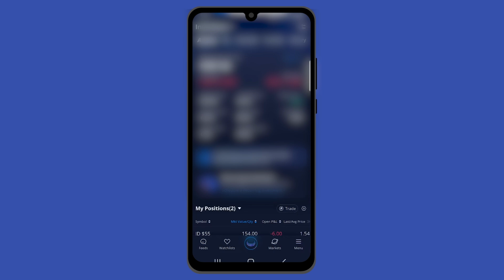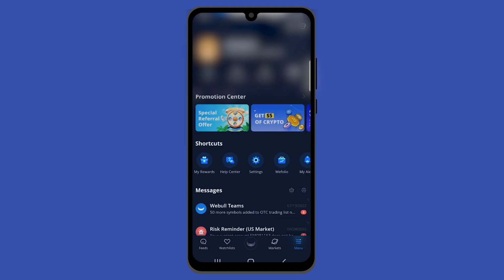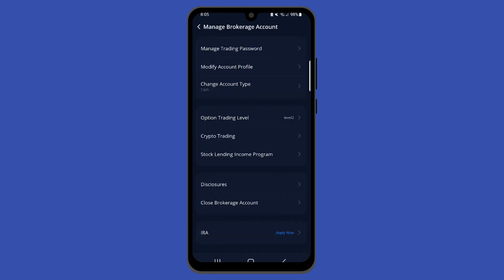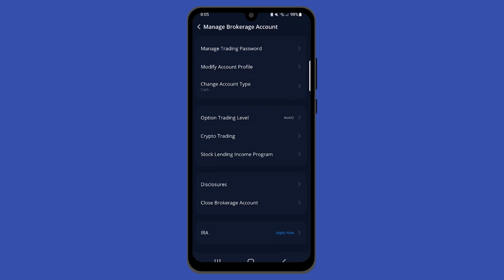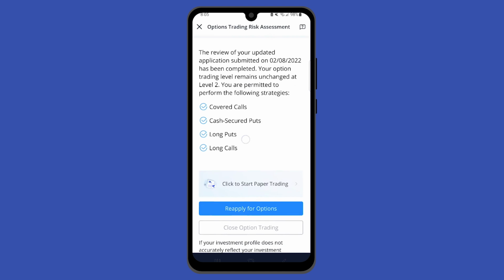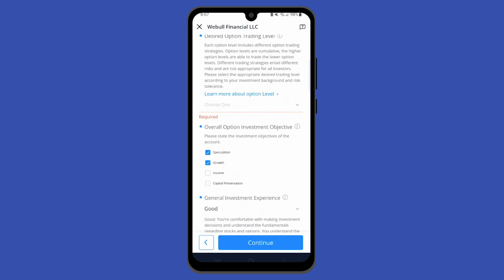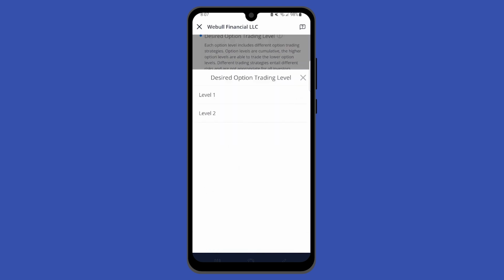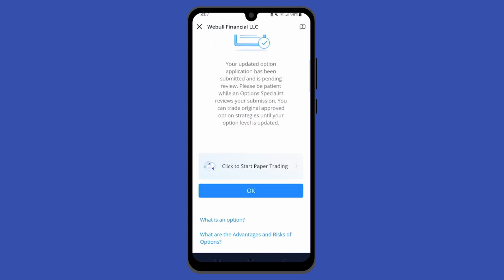How to apply for level 2 option on Webull l SM Tech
In this video, we walk you through the steps to apply for Level 2 trading on Webull, providing you with access to real-time market data and enhanced trading tools. Whether you’re in the USA, UK, Canada, or Europe, this guide will help you unlock more features to improve your trading experience.

📋 What You’ll Learn:

Why Apply for Level 2 on Webull: Understand the benefits of Level 2, including advanced market depth, real-time quotes, and better decision-making tools.

Step-by-Step Application Process: A detailed guide on how to apply for Level 2 market data in the Webull app or desktop platform.

Cost and Subscription Options: Learn about the pricing and subscription plans for Level 2, so you can make an informed decision.

Approval Process & Timeline: What to expect during the application approval process and how long it typically takes to get access.

Troubleshooting & FAQs: Common issues and solutions related to applying for Level 2, including eligibility, subscription management, and more.

🌍 Perfect for: New and experienced Webull users in the USA, UK, Canada, and Europe who are ready to upgrade their trading tools with Level 2 data.